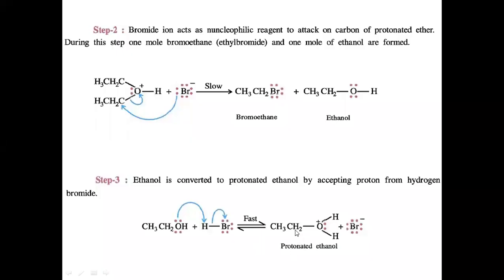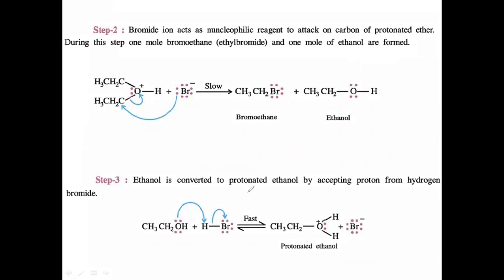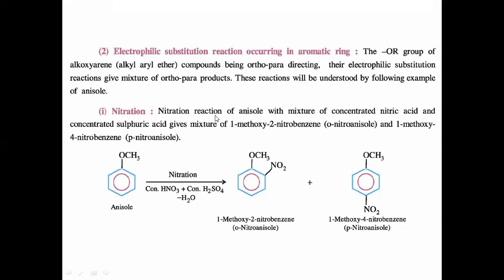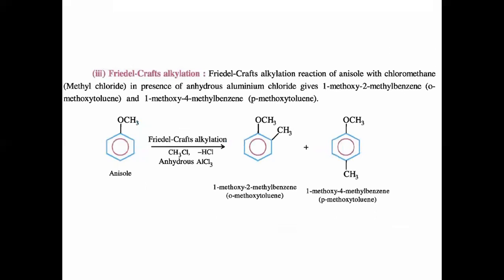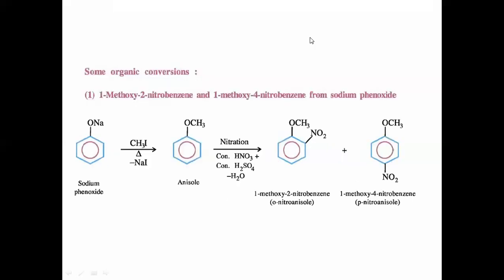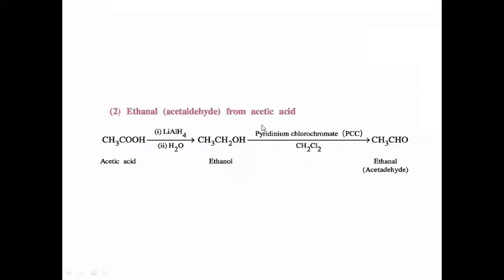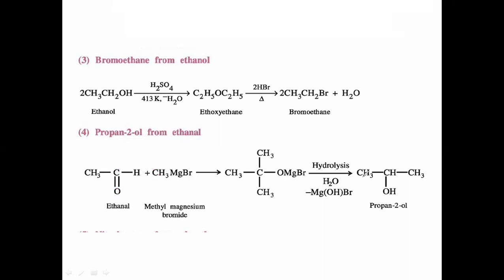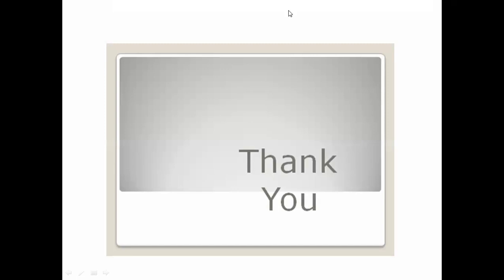Std XII Chemistry Ch - 11_04